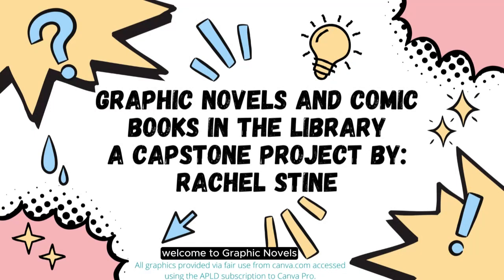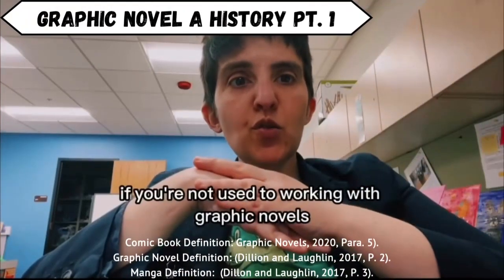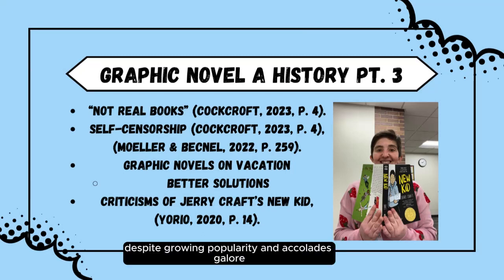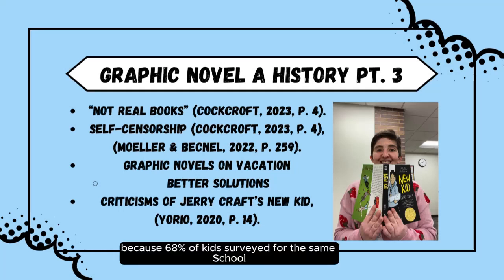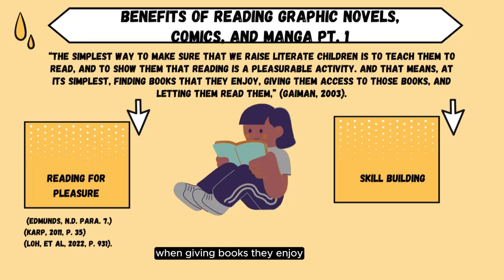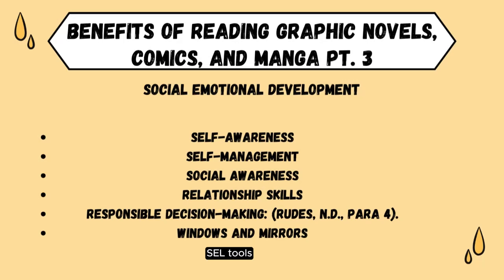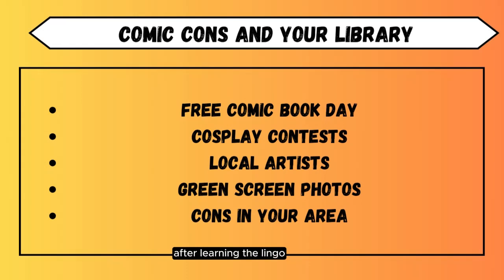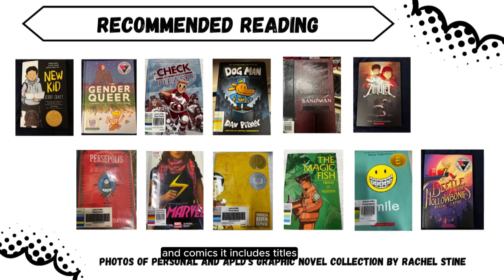Graphic Novels and Comics in the Library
Welcome to my Capstone Project (Spring 2024), a webinar on graphic novels and their place in public and school libraries. I hope you enjoy it.